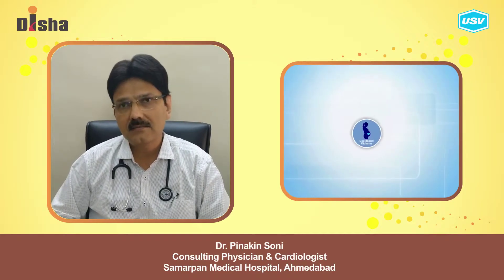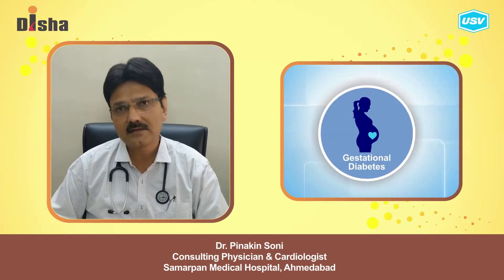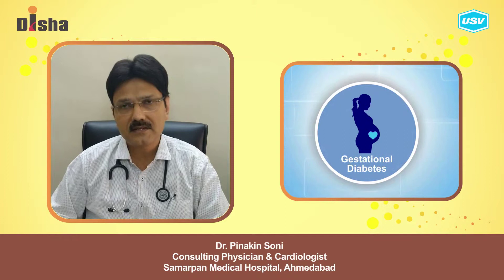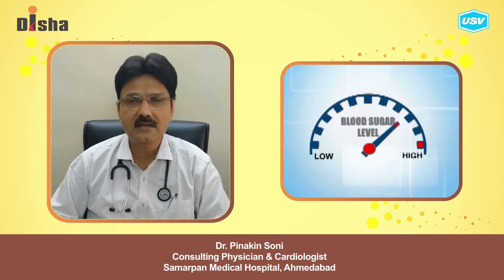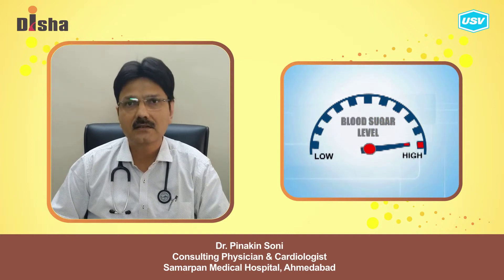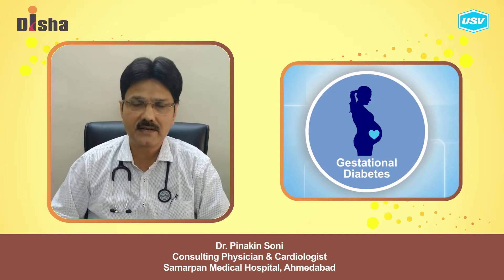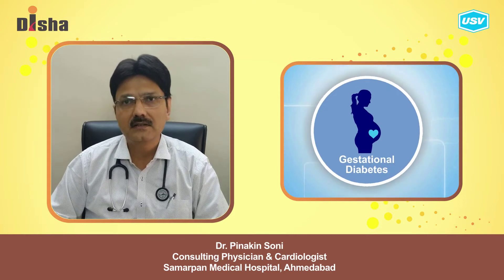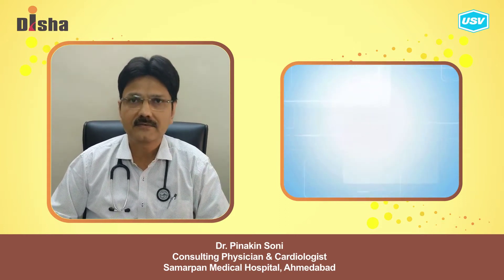Dr. Pinakin Soni (4/5)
Disha for Diabetes Awareness: Diabetes is one of the most Dangerous and rapidly growing diseases in India. Dr. Pinakin Soni, leading Diabetologist explains more in this video. Please watch and share!